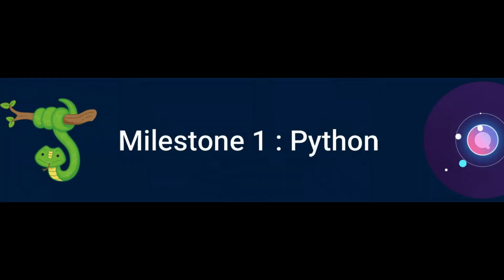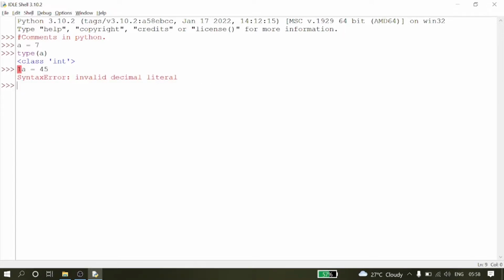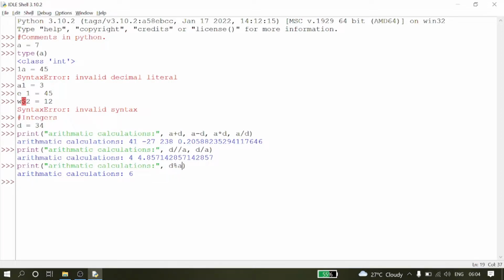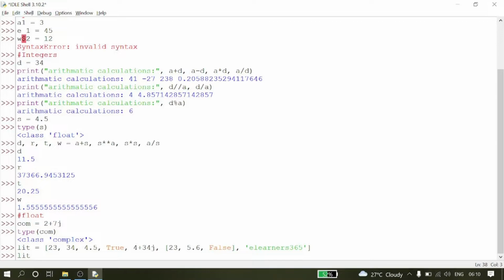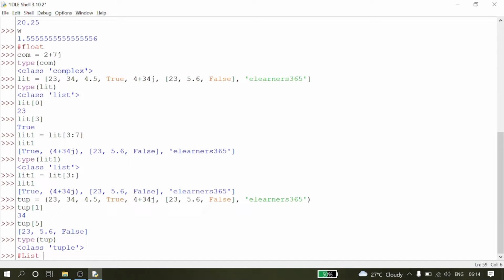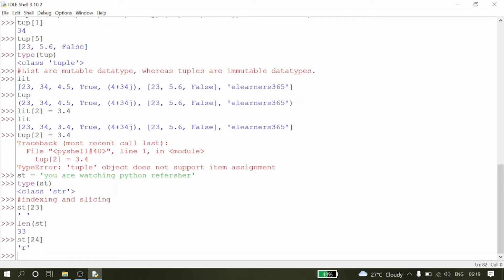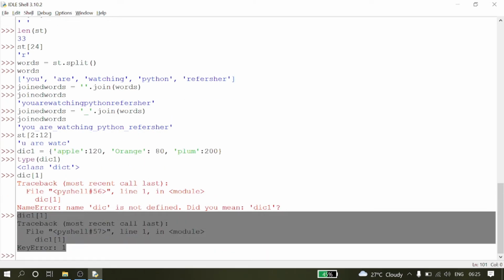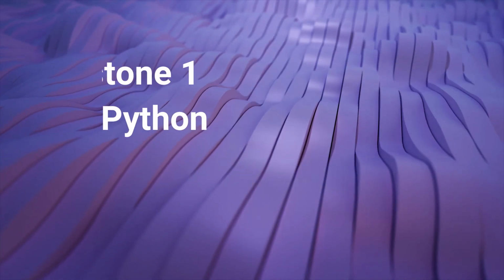How to become Data Scientist Part 2 | Python Fundamentals Part 1| by Jaya Gupta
✑This video covers Python fundamentals along with its significance of using these concepts for data scientist job role. Here we see what are the ways to handle different kinds of real world data...and focus on very fundamental datatype to store different kinds of data.

To see the roadmap to become data scientist and analysis of why python is very significant language to start with? Please watch the previous video focusing on the roadmap to become data scientist